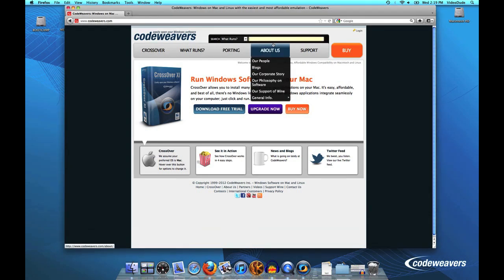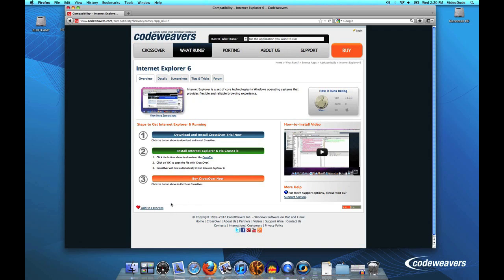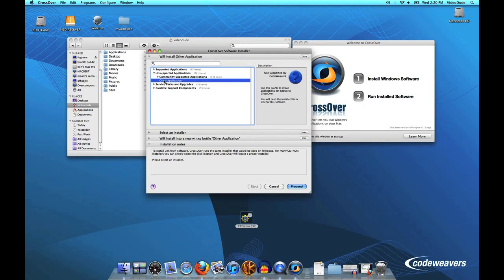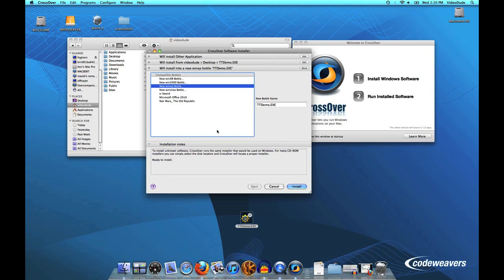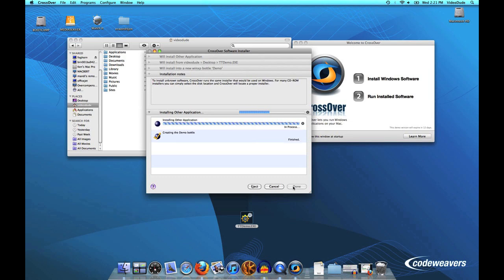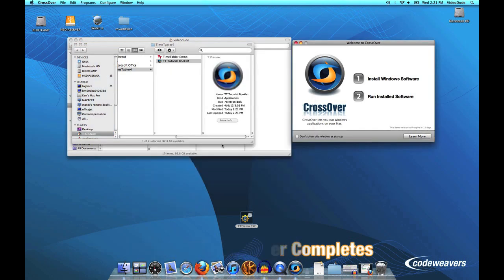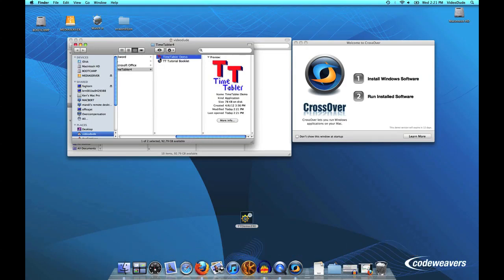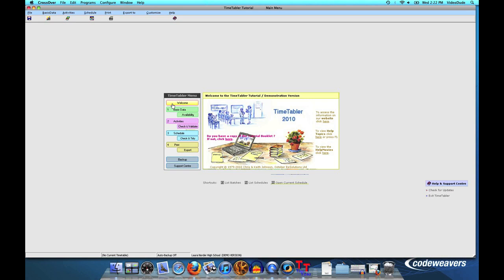How To Install Unsupported Software in CrossOver Mac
A short tutorial showing how to install unsupported software in CrossOver Mac (version XI).